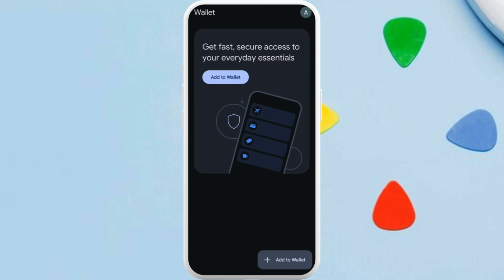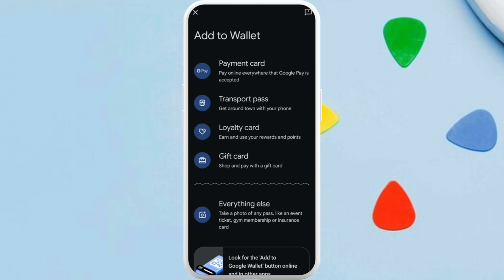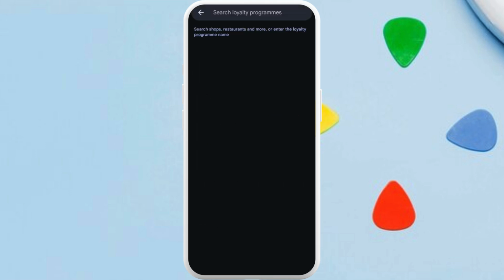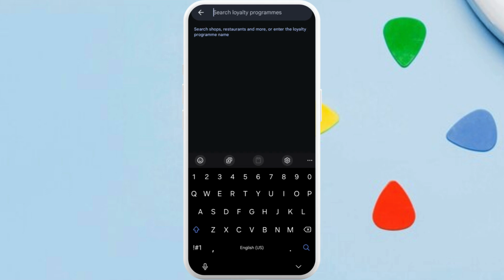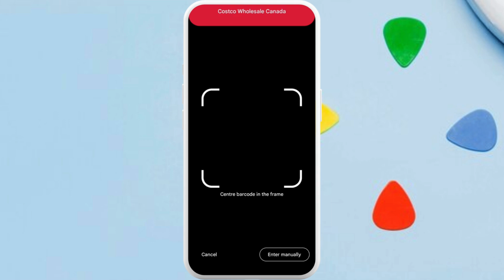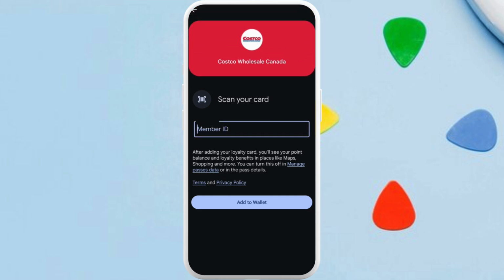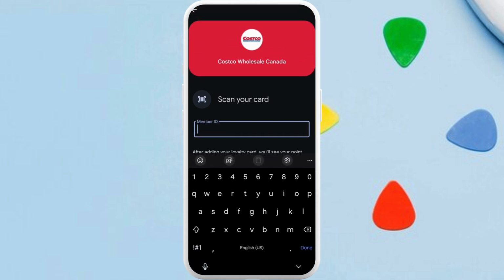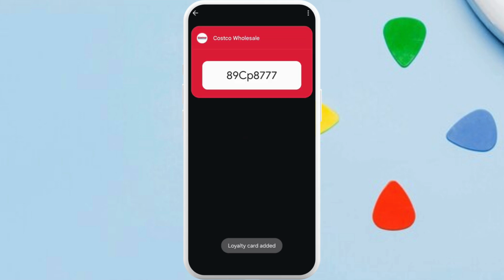How to Create Google Wallet Loyalty Card 2025?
Want to keep all your loyalty points and rewards in one place? Here's how to create a Google Wallet Loyalty Card! In this video, you’ll learn how to manually create or add store loyalty cards to Google Wallet, whether they’re from grocery chains, cafes, or retail outlets. We guide you through scanning barcodes, entering details, and even using third-party apps if your brand isn't directly supported. This helps you access your rewards instantly, reduce wallet clutter, and never miss a discount again. Found this useful?